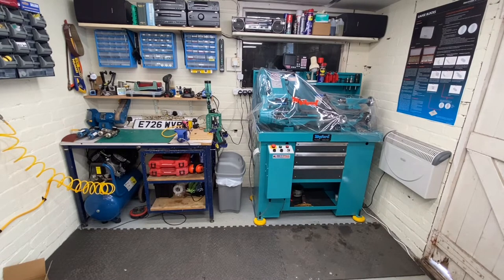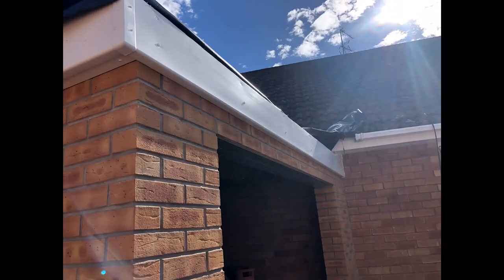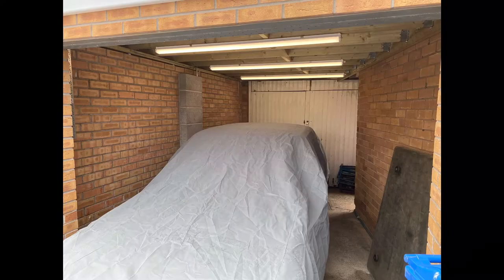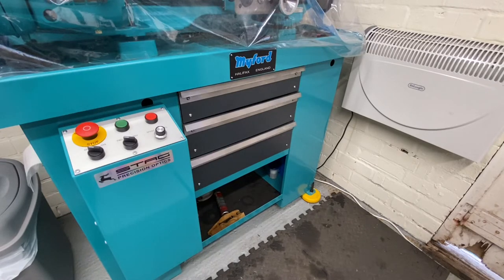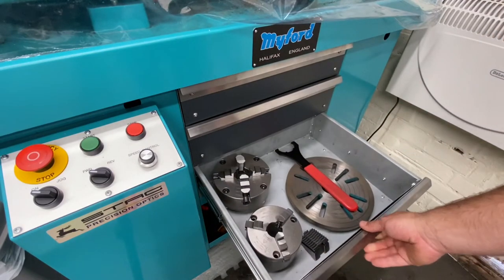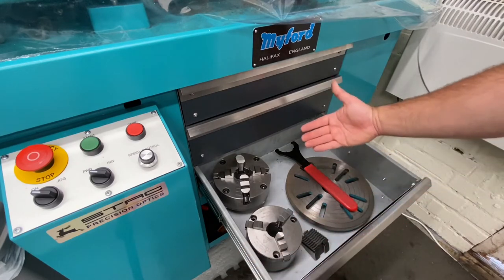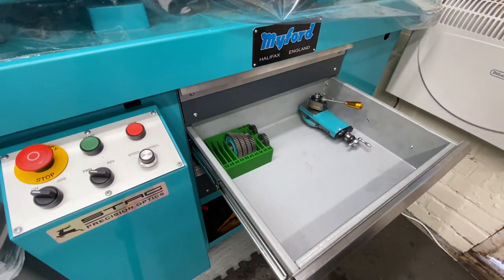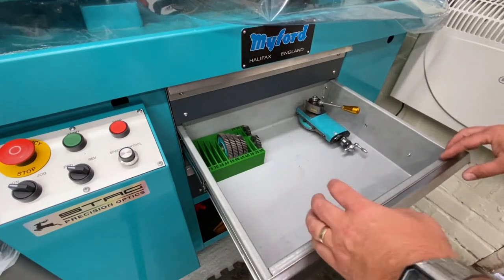Fabricating Lathe Drawer Unit for a Myford Super 7 Part 2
In this video I demonstrate how I made the new set of drawers for the Myford and give an update on how the garage / workshop extension is progressing.